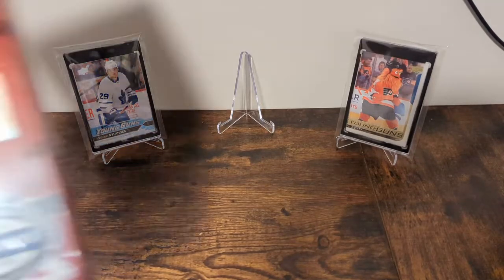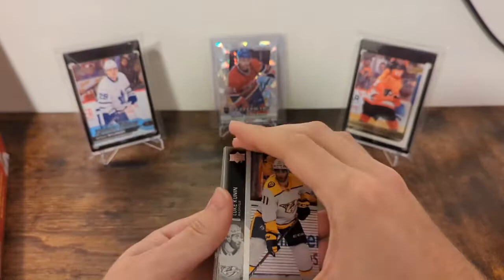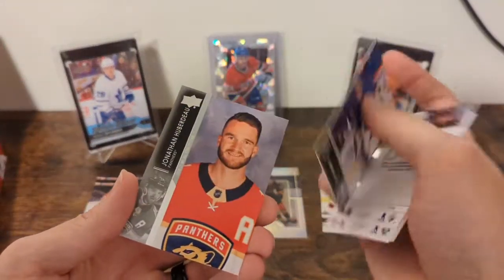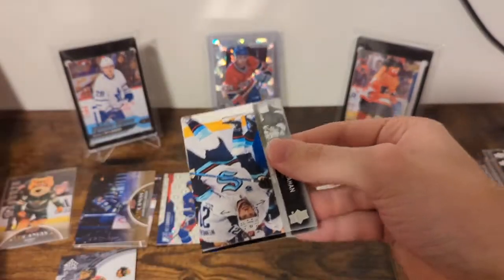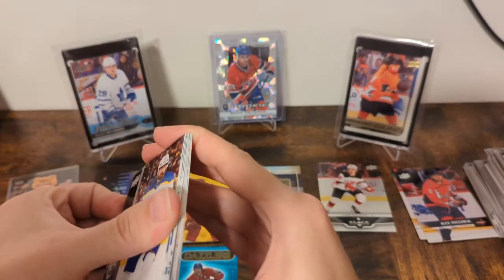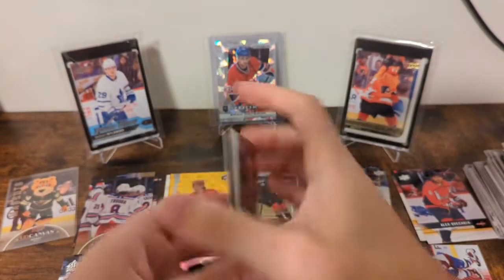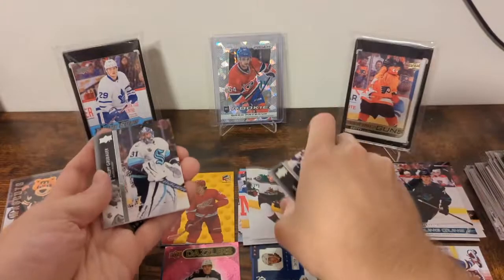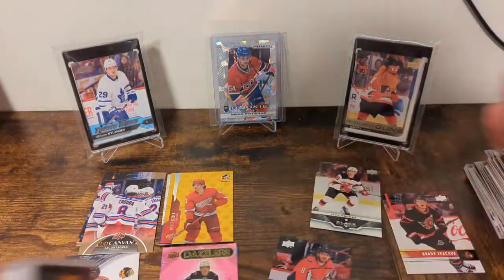2021-22 Upper Deck Extended Series Hobby Box #2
Well box one was just average, but we have to give it a second try.